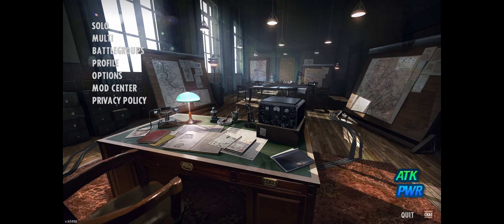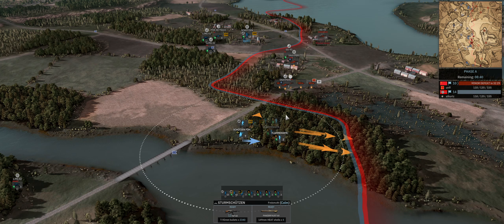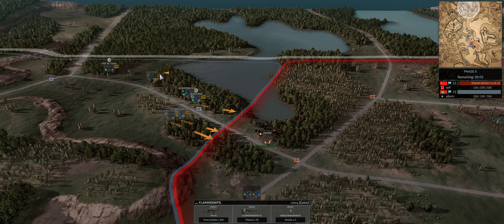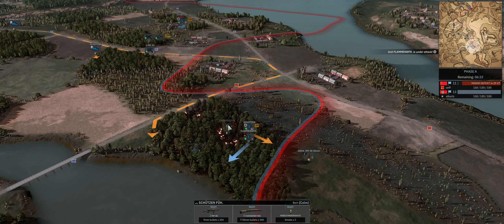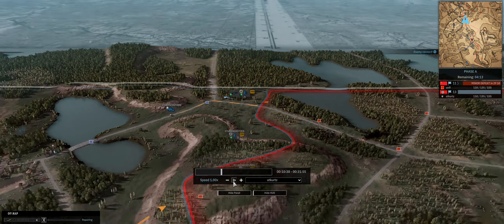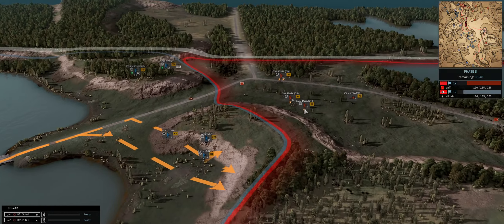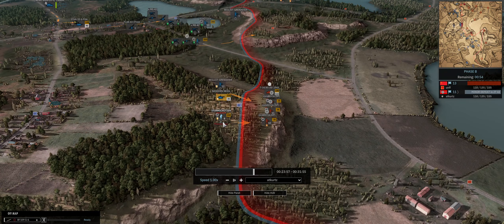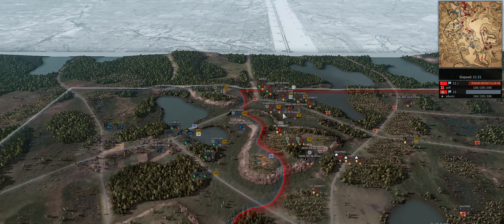How to Get Good at Infantry Micro- Steel Division 2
How do you keep your infantry from dying all the time? What can you actually do to start winning some infantry combat? All about that poor infantry man with the next installment of How to get Good at Steel Division II!